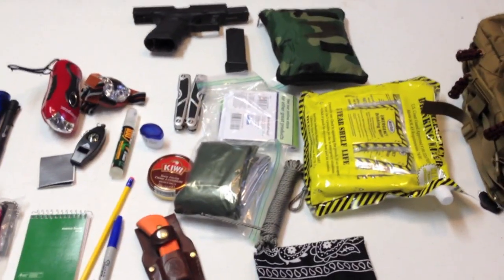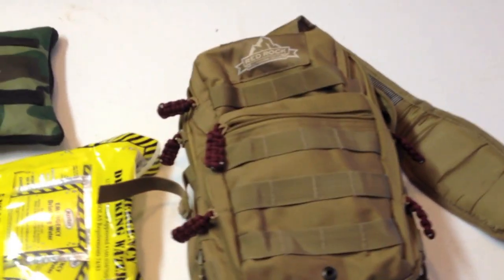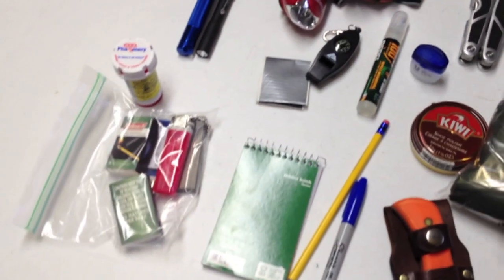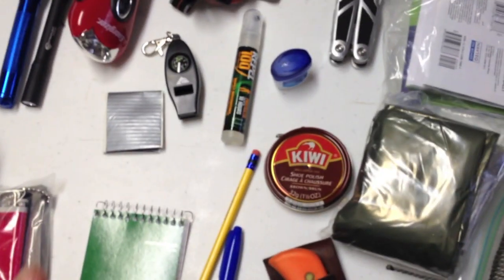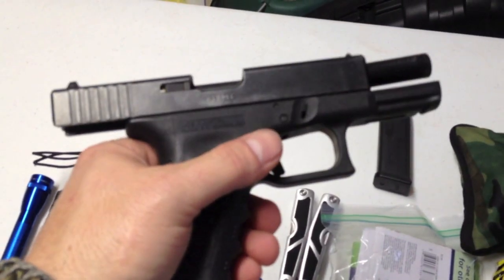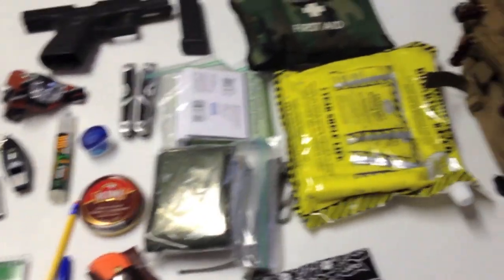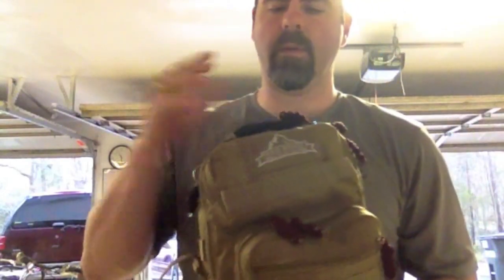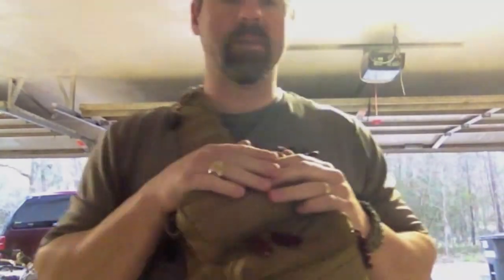Every Day Carry Bag - What Should You Carry in a Get Home Bag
I have looked for some other videos on every day carry bags and I didn't really find what I was looking for.  Most people tended to carry what they would use in their everyday jobs and lives.  I was looking more for something that could help me get home in case of an emergency.

Why not carry my bug out bag?  Well, mine is large, heavy and takes up a bunch of room.  Our planning calls for us to always have something with us that can carry you over one night at the most.  If it would take you longer than one day and night to walk home, then we decide if we need to bring a bug out bag with us.

Let me say that again - This is for one night max and only for getting home to my larger bag!!

The EDC needs to be light, small and allow you to move quickly.  I have tried to keep most items cheap, so that I can drop them if I don't need them anymore.  Items like cheap lighters, ponchos, firestarters, flashlights, etc. don't need to be top of the line or last forever, just long enough to get me to my better bag.

One of the most important aspects of your EDC should be planning your escape route and knowing your surroundings.  If you live in a heavily populated city, then your plans may be different than someone living in the suburbs or country.  Make sure you think about your location and how you would get home if the cars, buses, subways or anything else doesn't work.  Also, make sure you plan on locating your wife, kids, parents or anyone else that is included in your situation.

Make sure to keep your bag light and small, knowing that if you need to use it, the situation may require you to move fast and undetected.  Remember, the best defense in STHF scenarios is to not be seen.  Having a large pack will slow you down and is sure to draw attention of people that may not be prepared for a bad situation.

Make sure to practice with the items in your bag.  If your lighter doesn't work, can you start a fire with a magnesium rod (it's harder than you might think)?  Make sure you are familiar with the contents and uses of your first aid kit and the limitations on what you can do with it.

The most important thing you can have with you in a get home situation is your mind.  Learn as much as you can, practice survival techniques, and plan for disasters.  Make sure not to panic in a bad situation, forget about looting big screen TVs, and focus on the most important tasks at hand.  If the STHF, make a plan that focuses solely on your and your families survival.

There are some items that I am thinking of adding, but haven't decided yet.
1.  Canteen or water bottle - I don't want the extra weight or bulk, but I am concerned about the water bags
2.  Survival food bars - These are great for extra calories, but they are heavy and take up some room.  I think I will add some small portions
3.  Iodine tablets - I can easily pack some small pills in a baggie or bottle and not suffer weight or bulk
4.  Extra pistol clip - This wasn't on the video, but I carry a fully loaded extra clip
5.  A Good Compass - I have added a better compass.
6.  Electrical tape - I have started attaching these small roles to the outside of my packs.

Let me know what you think and if you have any suggestions.
Eric